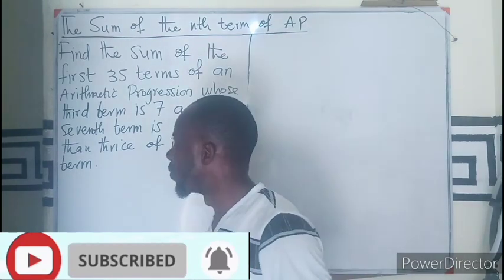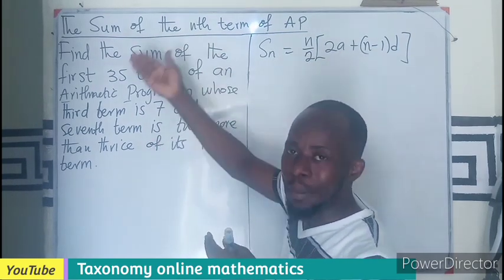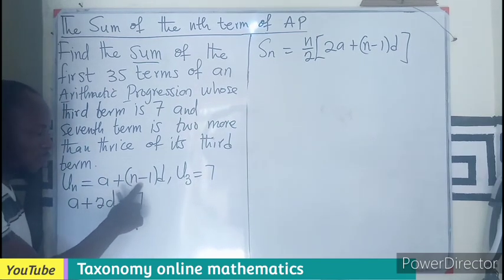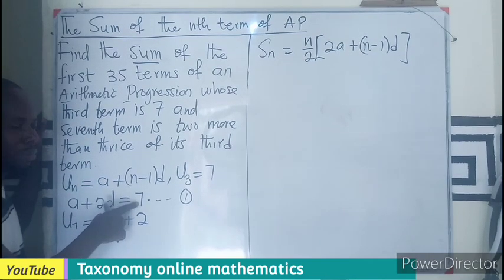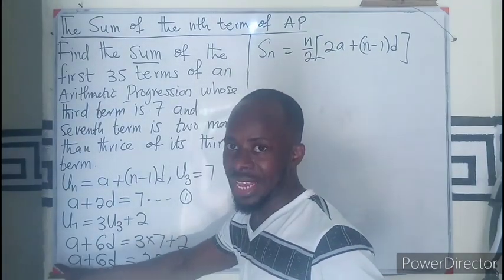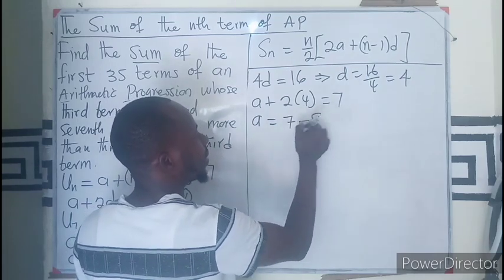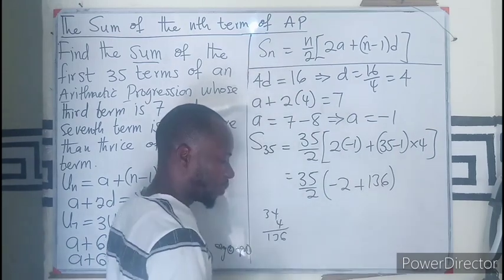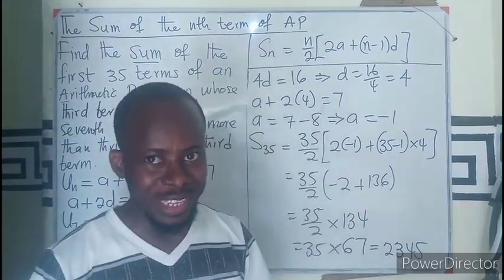How to find the Sum of the first nth term of a Linear Sequence (Arithmetic Progression)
Find the sum of the first 35 terms of arithmetic progression whose third term is 7 and the seventh term is two more than thrice its third term.